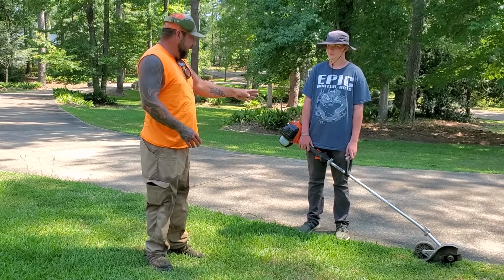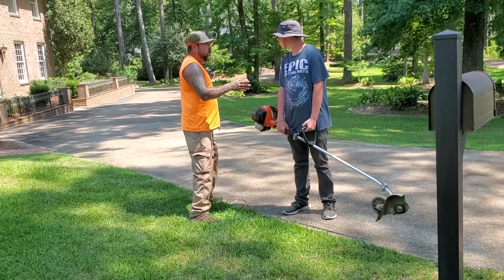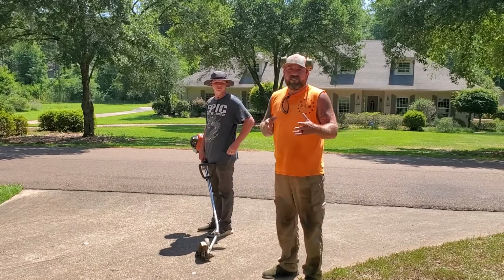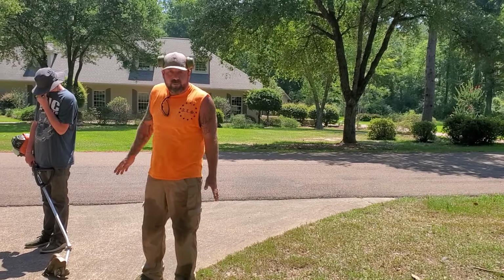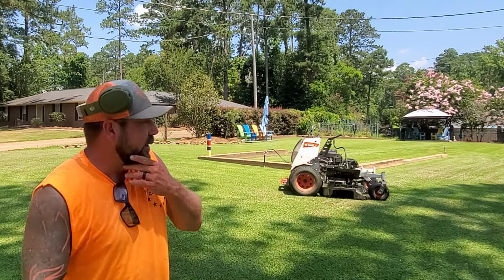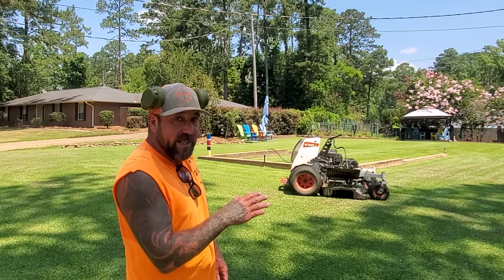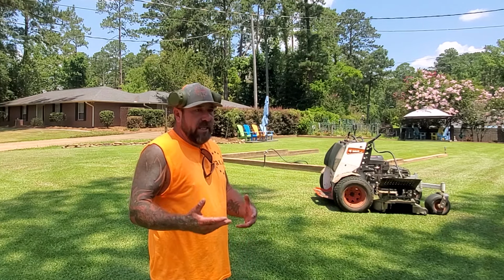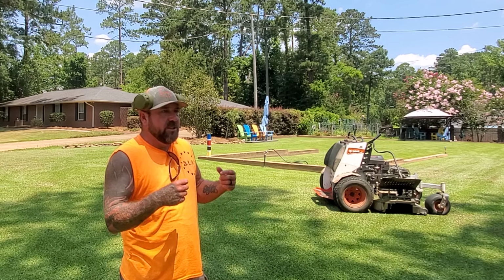Pew Pews in Lawn Care?!?!?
Its been a long rough week an I had to train a new employee.